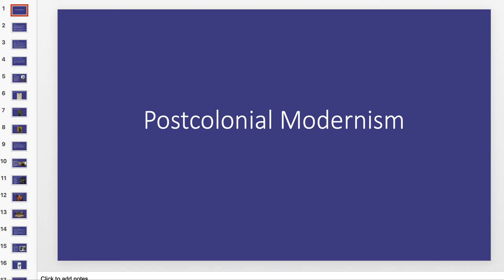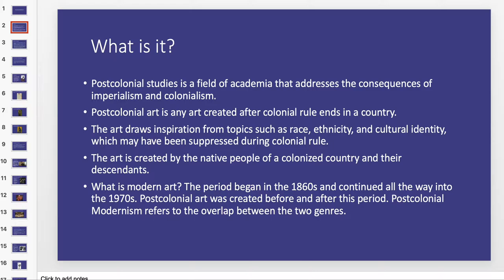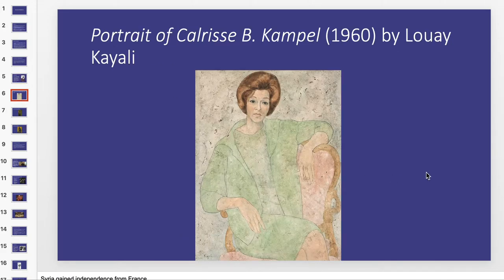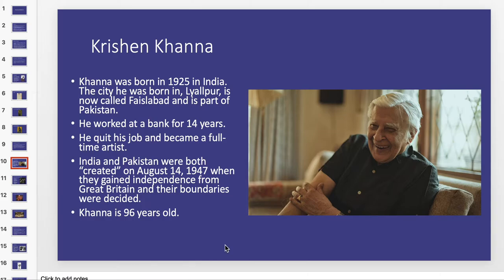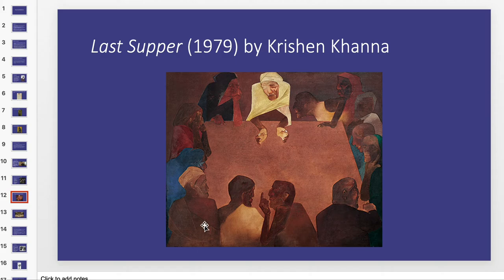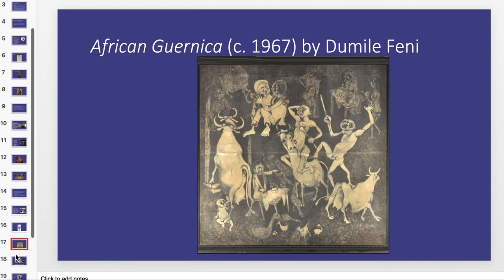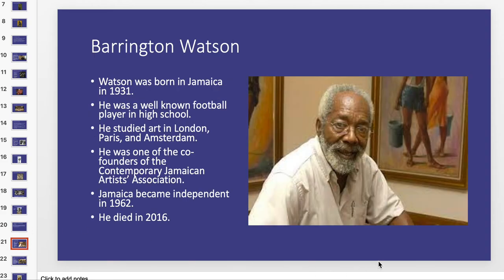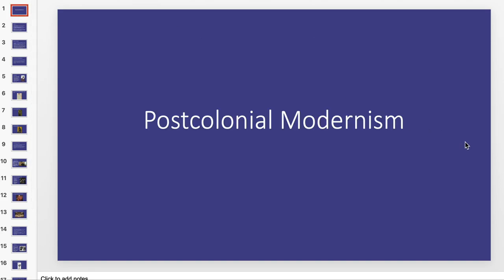Postcolonial Modernism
Watch this video in Week 8.